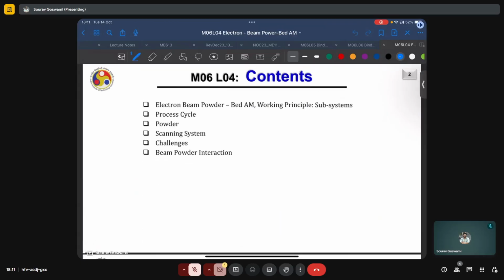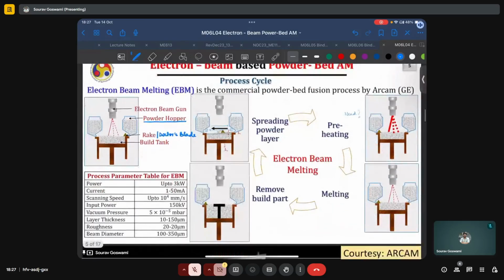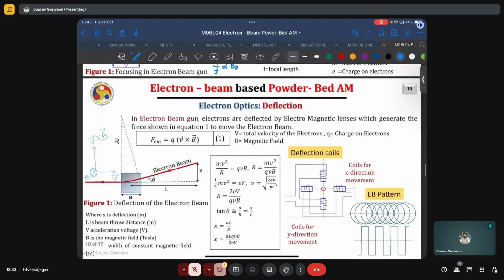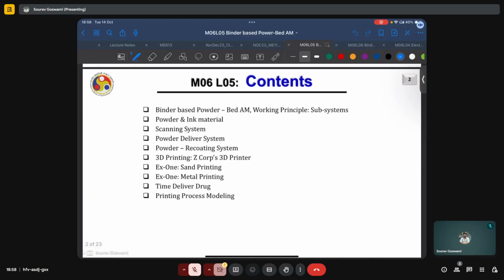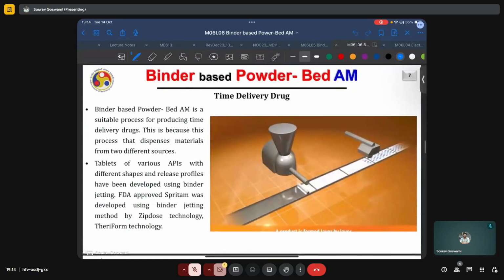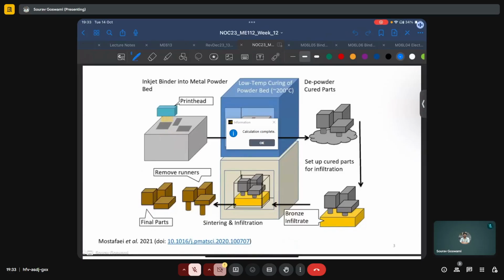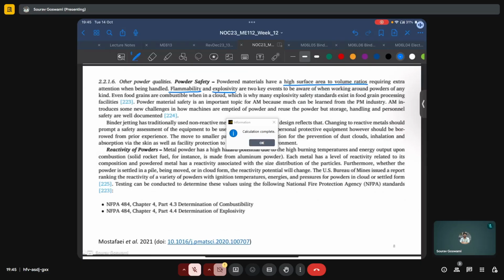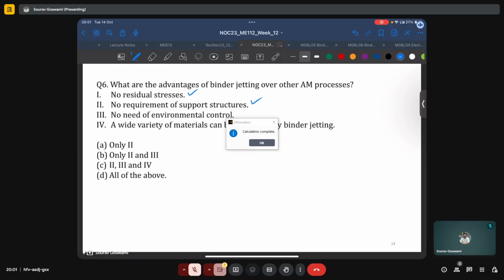Week 12 - Live Session - ME151 Fundamentals of Additive Manufacturing Technologies